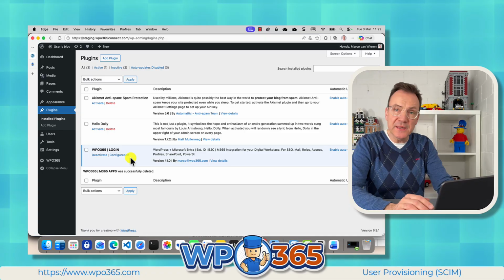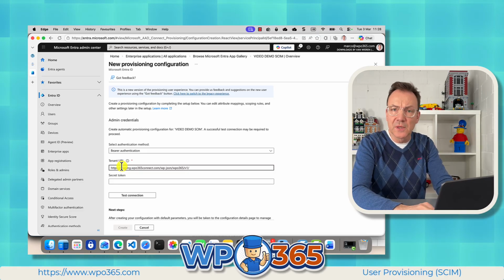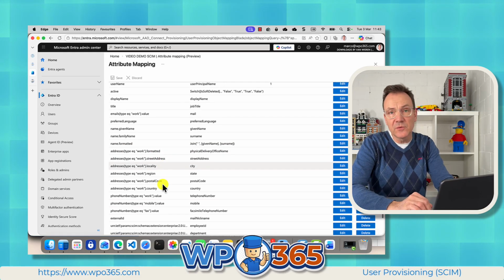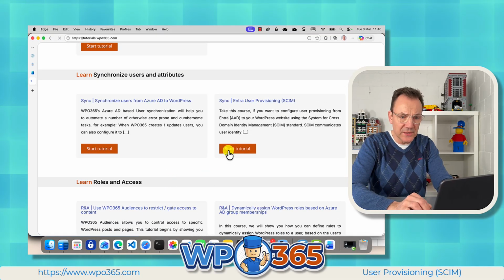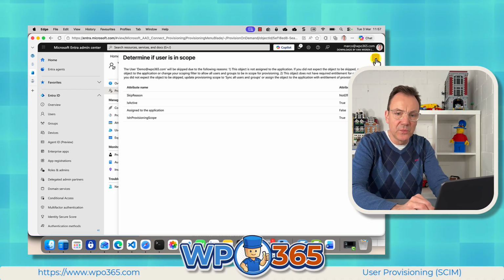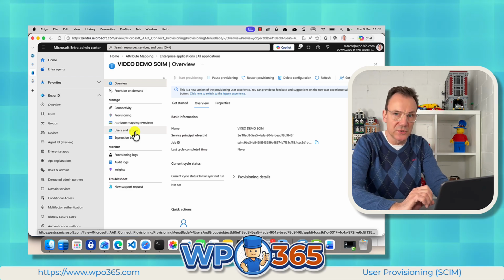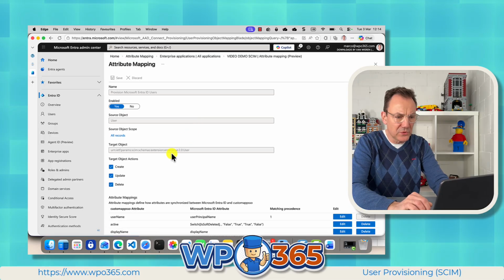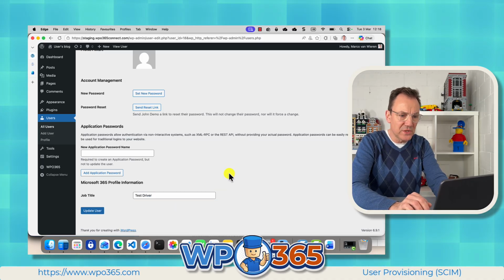WPO365 Walktrough | SCIM‑Based WordPress User Provisioning with Microsoft Entra ID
In this video, I show you how to automate WordPress user provisioning with Microsoft Entra ID.

You’ll learn how to integrate WordPress with Microsoft Entra ID’s SCIM‑based Application Provisioning service to automatically create, update, and (soft) delete users in near real time.

This step‑by‑step tutorial demonstrates:

* How to integrate with Entra ID's Application Provisioning Service
* How you can create attribute mappings
* Assign users to the application and remove them from the scope

The setup shown in this video follows the detailed instructions provided in the official tutorial: